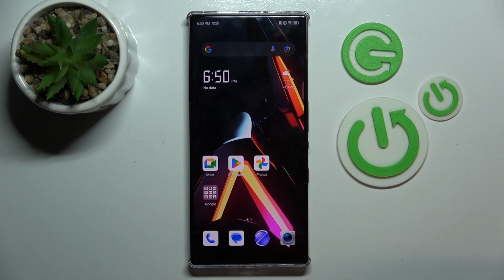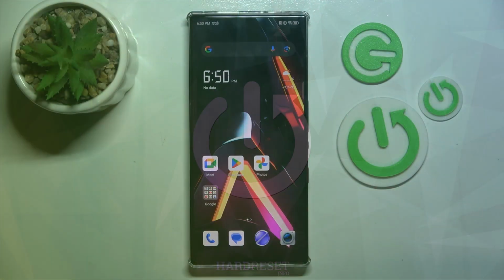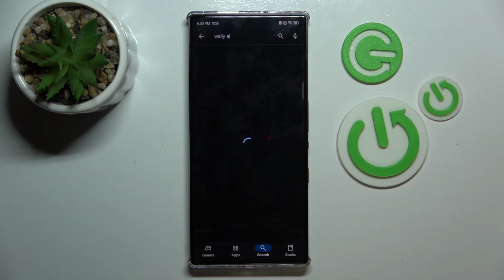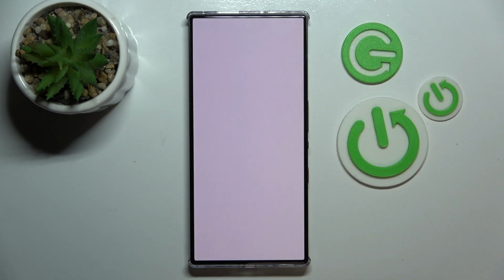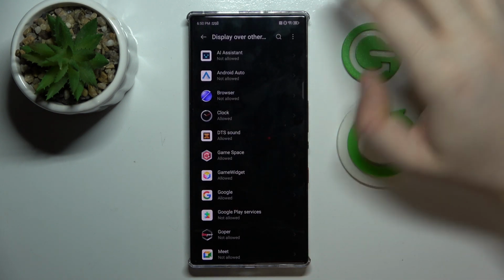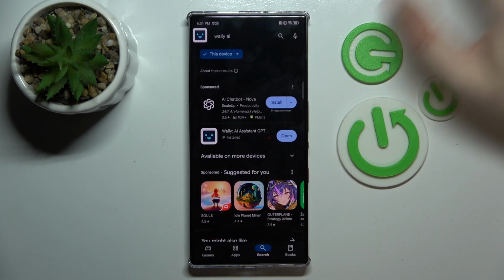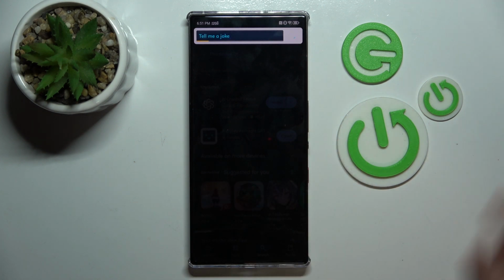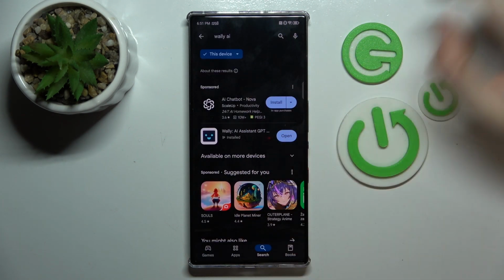How to Install ChatGPT Widget on Redmagic 9S Pro?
This tutorial walks you through the process of installing the ChatGPT widget on your Redmagic 9S Pro, enabling you to access AI-powered assistance directly from your home screen. Learn how to download the necessary app, add the widget to your screen, and customize it for quick, easy access to ChatGPT. Follow these steps to enhance your device’s functionality with AI support, making your Redmagic 9S Pro more efficient and versatile.

How do I install the ChatGPT widget on my Redmagic 9S Pro?
Is the ChatGPT widget compatible with the Redmagic 9S Pro?
Can I customize the ChatGPT widget on my Redmagic 9S Pro?
What are the benefits of using the ChatGPT widget on Redmagic 9S Pro?
How do I remove or update the ChatGPT widget on my Redmagic 9S Pro?